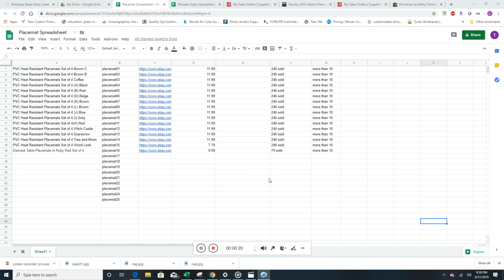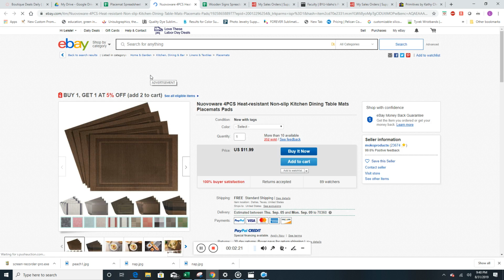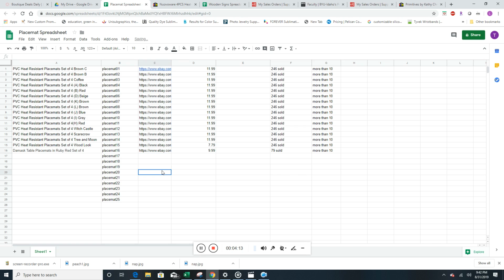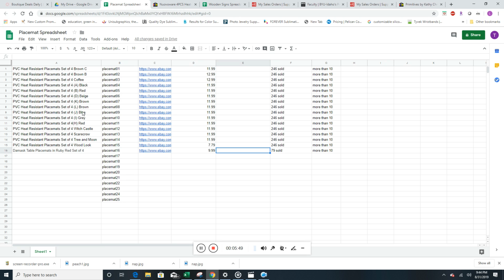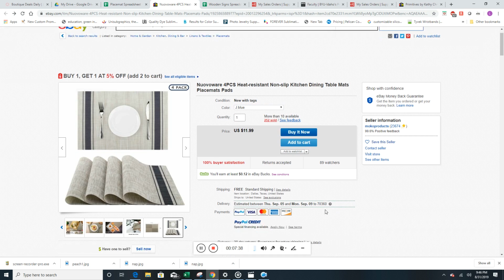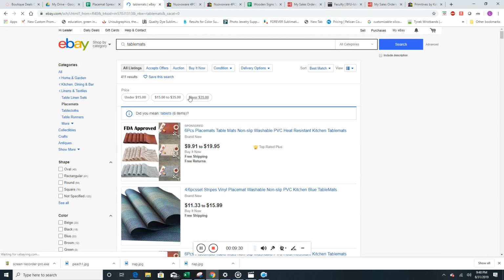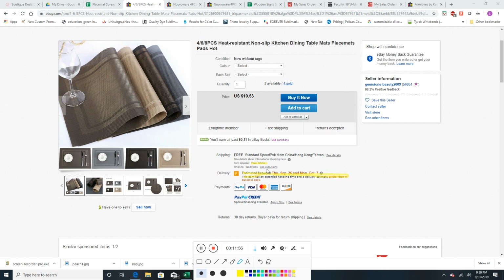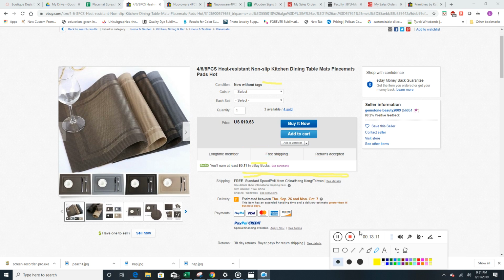Product Research Part 1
Training on how to find products and prepare a google sheets list.  This is part 1 of a 2 part training.